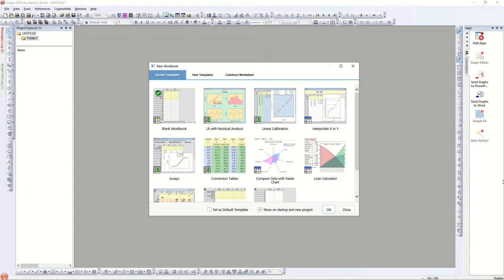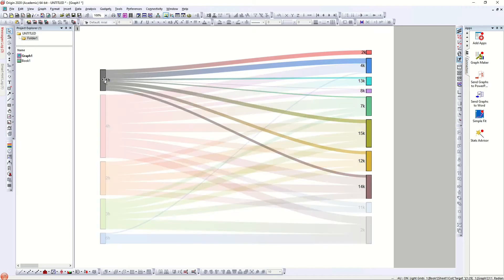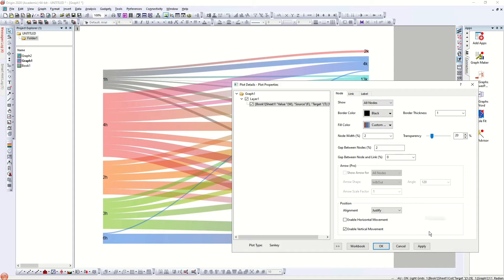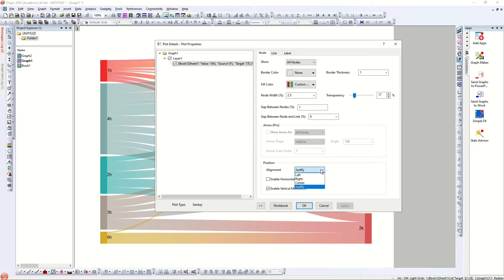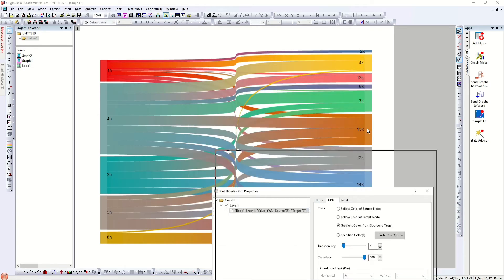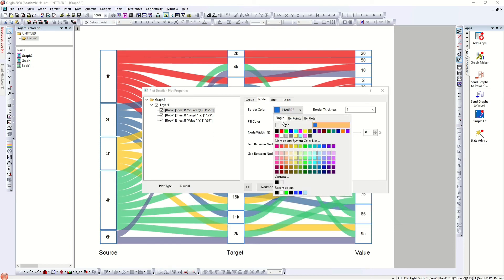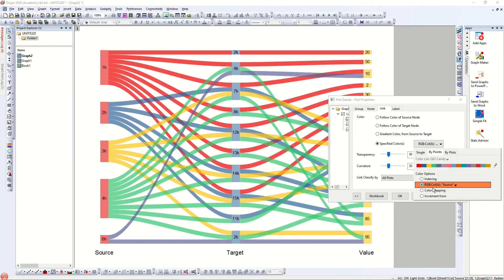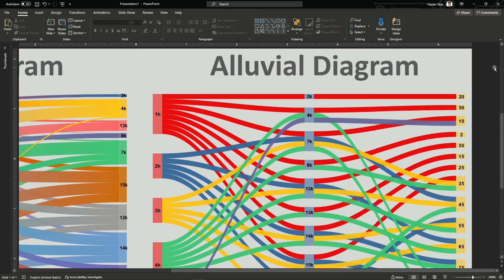How to make Sankey/Alluvial Graphs in OriginPRO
Link to OriginPro File: shorturl.at/flEI7

Alluvial diagrams are a specific kind of Sankey diagrams: they use the same logic to show how the same set of items regroups according to different dimensions. ... A Sankey diagram visualizes the proportional flow between variables (or nodes) within a network. The term “alluvial diagram” is generally used interchangeably.

Table For Video Contents
00:00 - Intro
00:30 - Inputting Data to OriginPRO
00:43 - Explanation For the Data
01:33 - Plotting Sankey
02:20 - Plotting Alluvial
02:55 - Editing Sankey
07:41 - Editing Alluvial
10:30 - Copying graphs to PPT

Software used: Powerpoint 2020, will work on any version above 2015.
OriginPRO 2020

Making attractive graphs can be a tough job if you don't have the right skills, watch this tutorial for making outstanding graphs for your next manuscript or presentation.